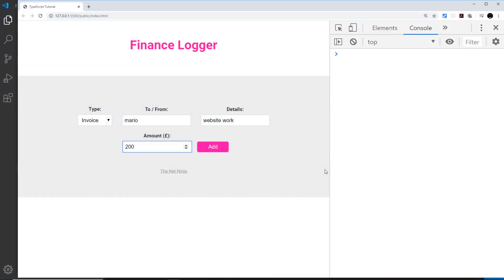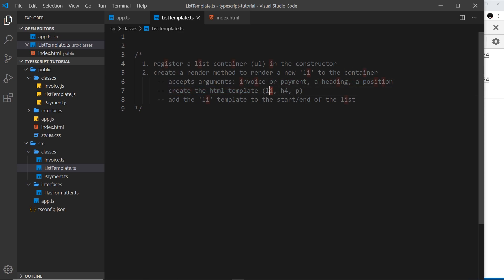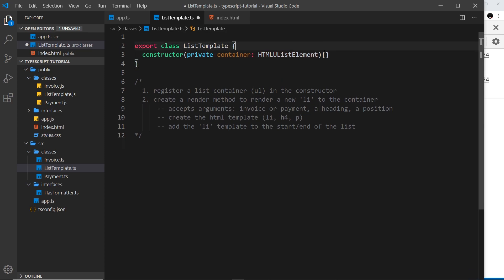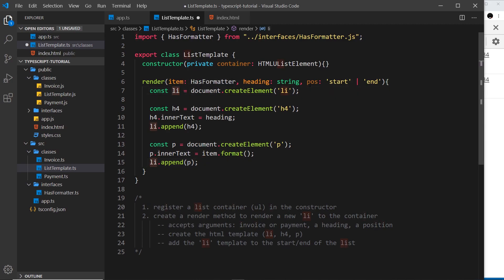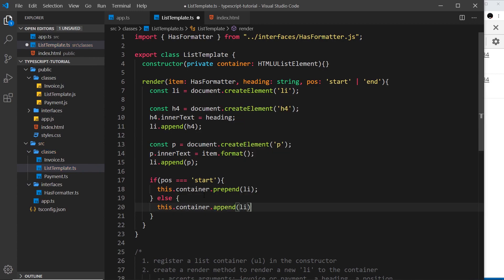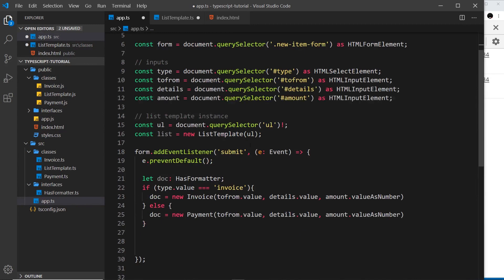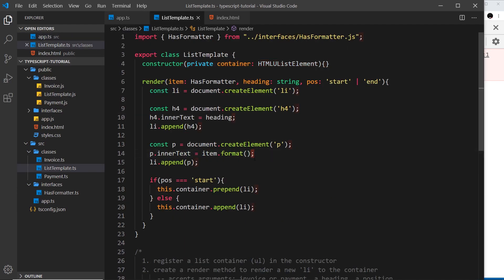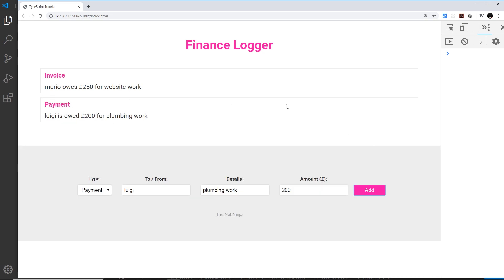TypeScript Tutorial #17 - Rendering an HTML Template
Hey gang, in this TypeScript tutorial we'll create a class to render new list item templates to the DOM, after a user submits the web form.